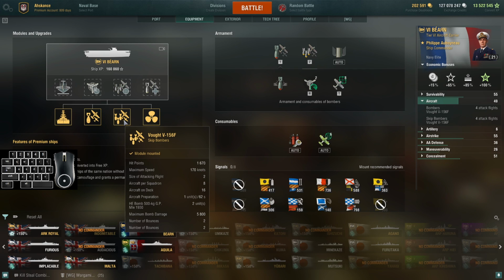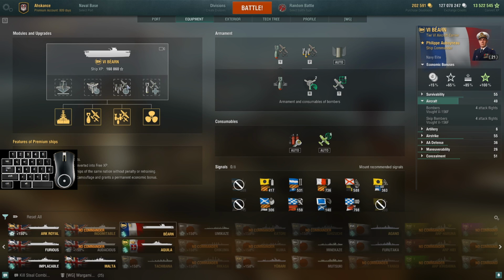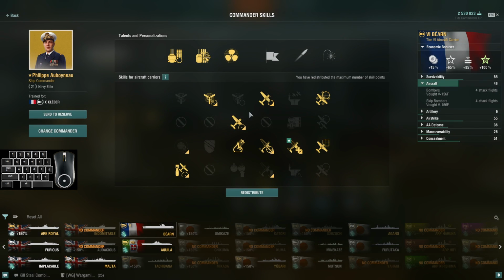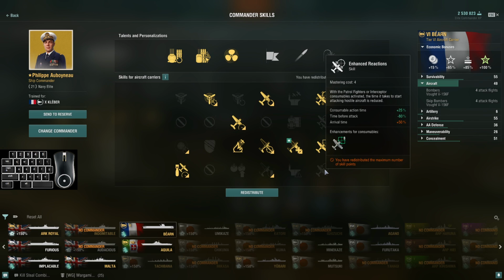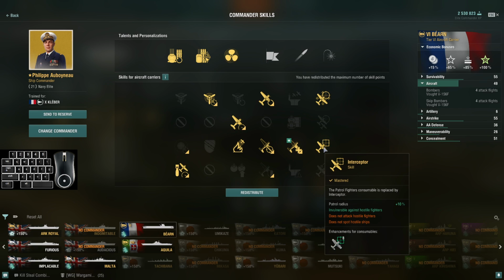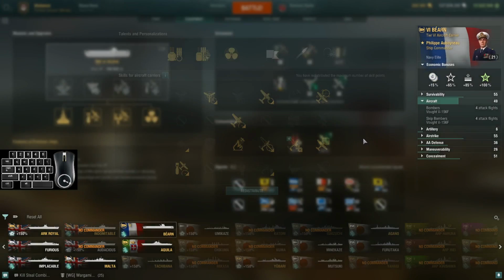Bearn Build - Flight Instructor Intro